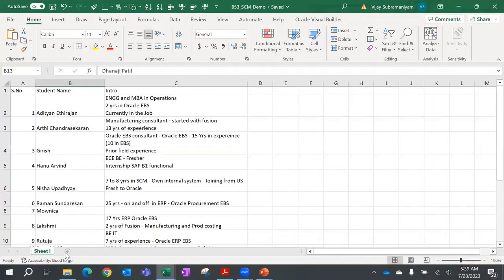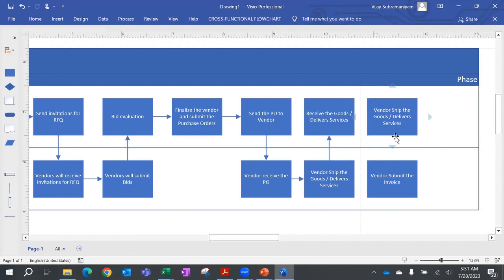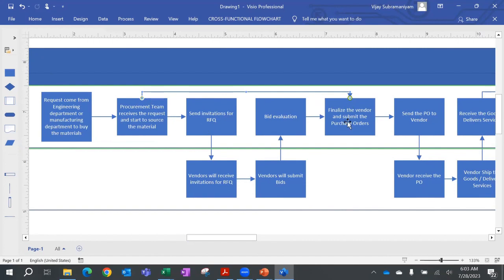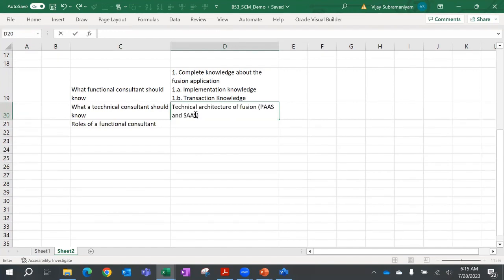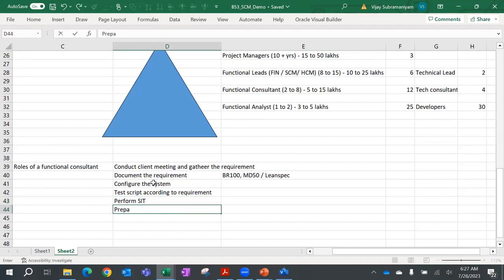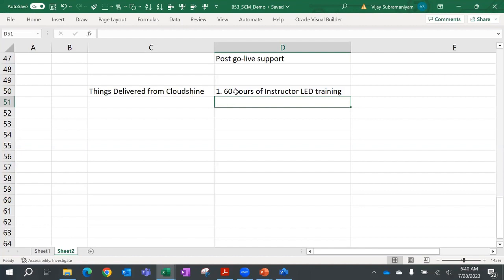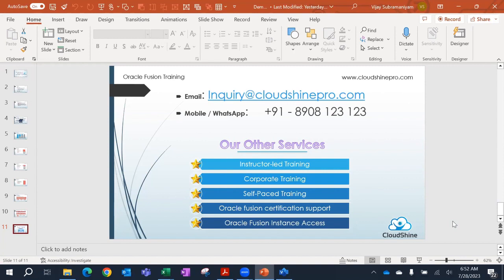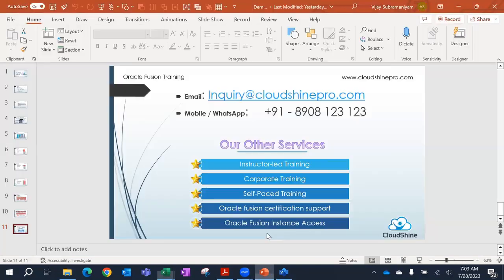CloudShine Oracle Fusion SCM Day 2 Demo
This video covers the basics of Oracle Fusion Cloud - SAAS, PAAS, and IAAS Overview and practical changes when comparing with Ebiz On-premise ERP.